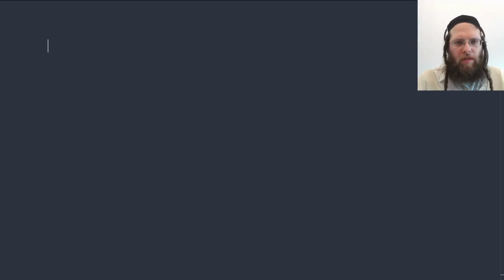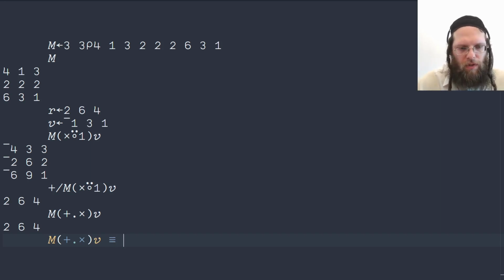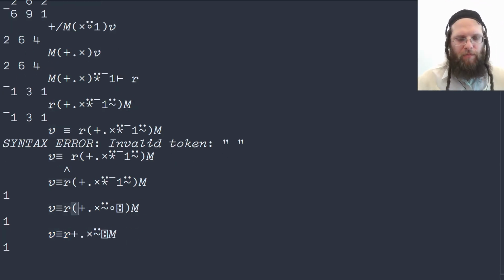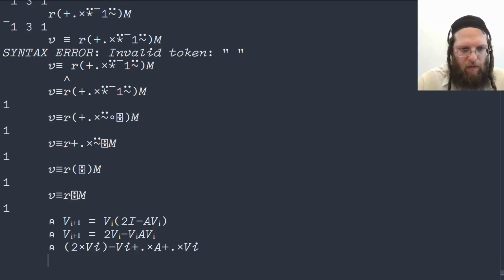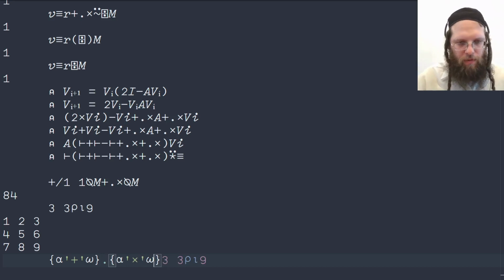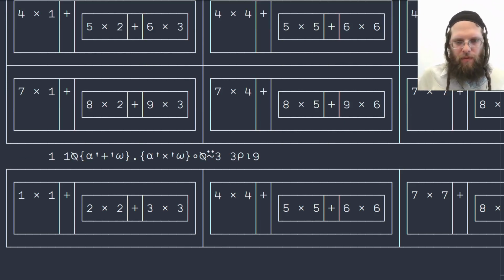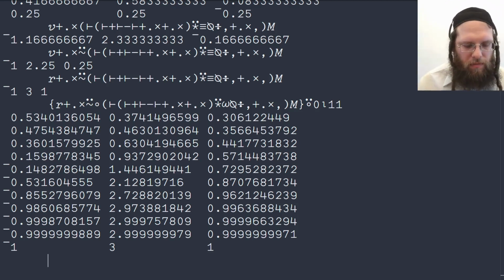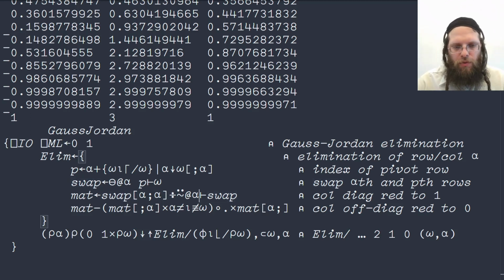Solution Salvation (APL Quest 2013-10)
Write a dfn which solves a set of linear equations. The left argument is a vector of the values for the equations and the right argument is a matrix of the coefficients.